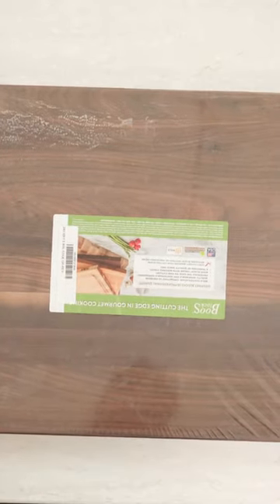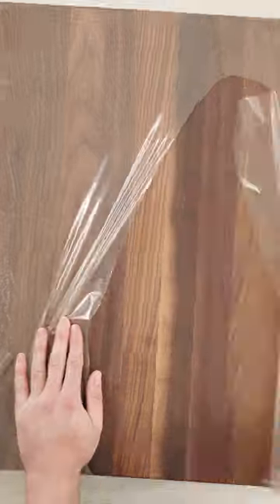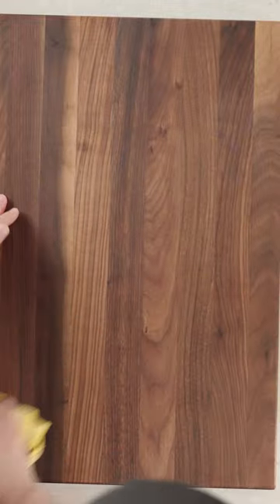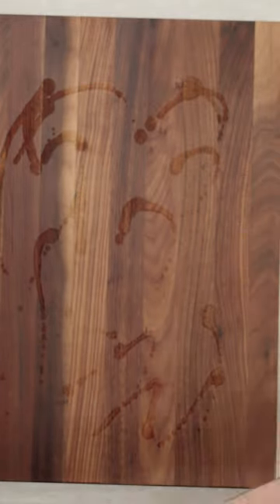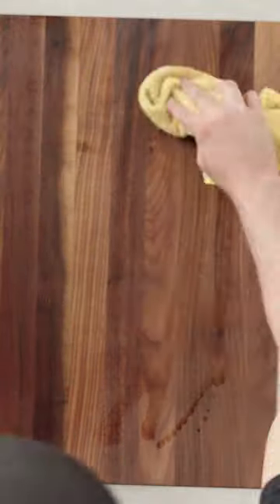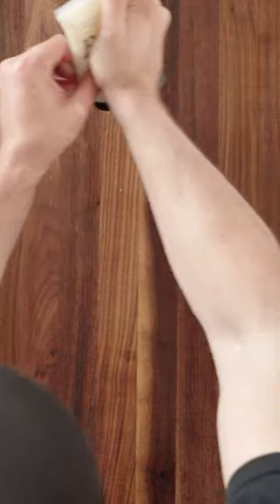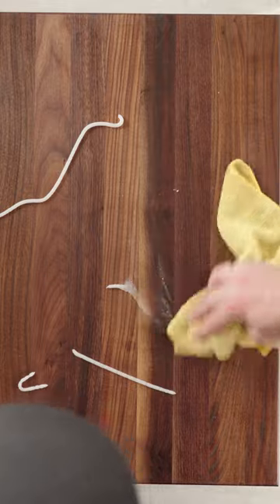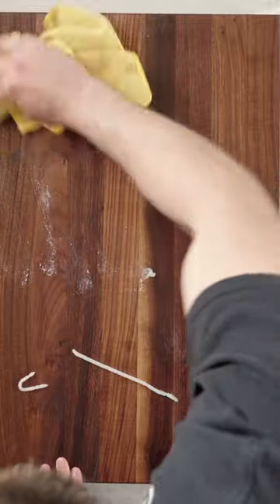Here's How to Properly Maintain Your Wood Cutting Board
Here’s how I like to take care of my wood cutting boards and what to do when you first get a new wood cutting board. I use @johnboosco Mystery Oil and you want to apply a nice layer so that it soaks into the board. Do this on both sides and let it sit overnight. Wipe off any excess oil the next day and apply more oil to any dry spots you see.

Now apply some @johnboosco Board Cream to protect the top layer from food and liquids. Apply a nice layer and work in both sides and let sit overnight. Do this process once a month depending on how much you are using the board.